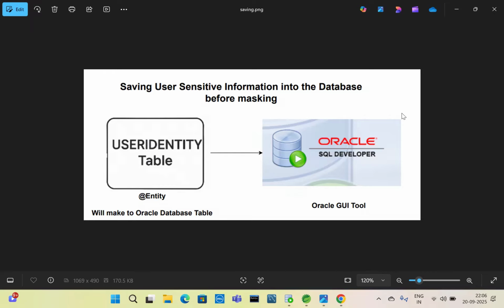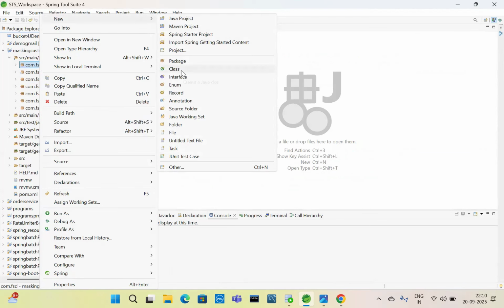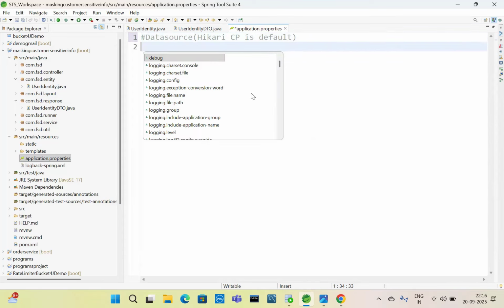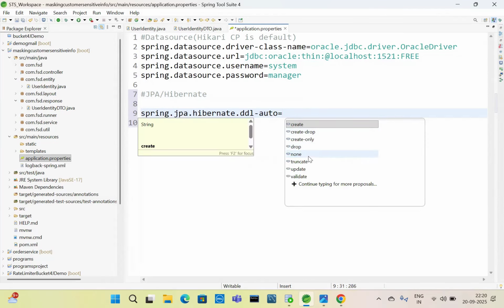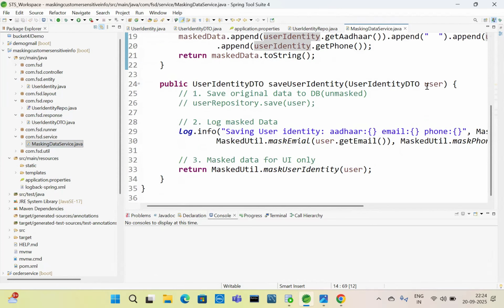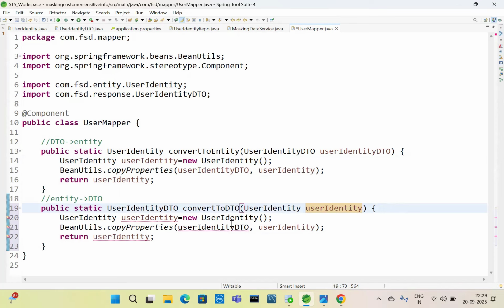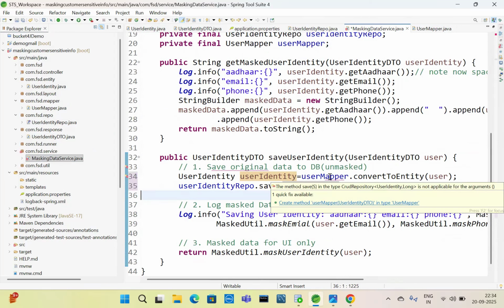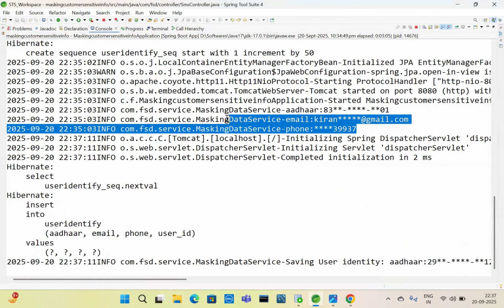Saving User Sensitive Information Into the Database before masking demo-5